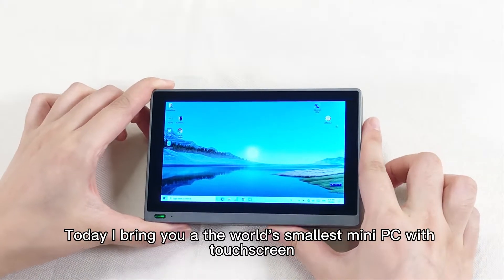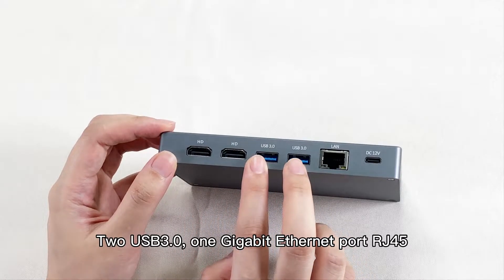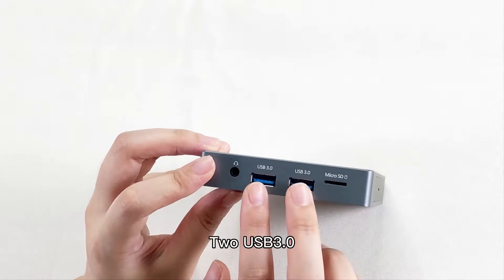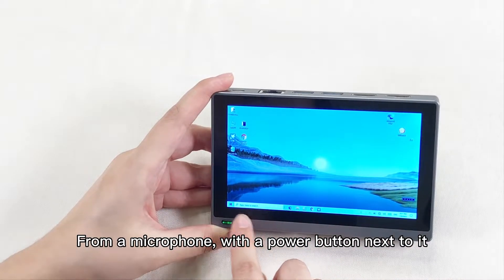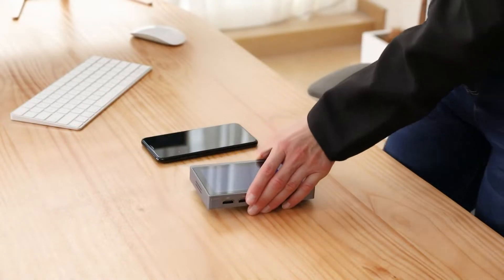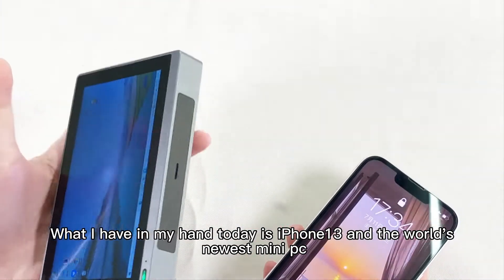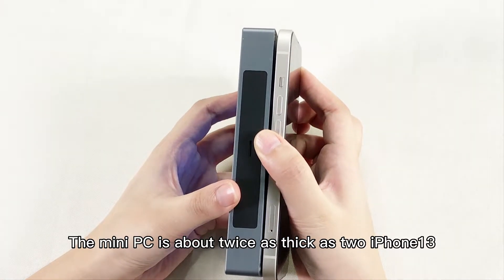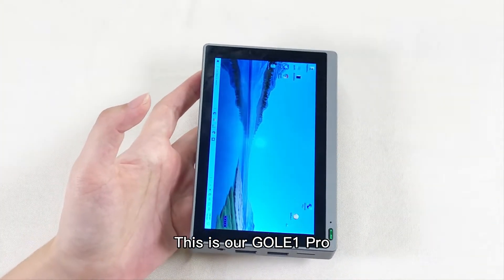the world 's smallest mini pc with touchscreen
Processor: Intel Celeron Quad Core J4125 2GHz ~ 2.7GHz
Graphics: Intel UHD Graphics
Memory/ROM: 8GB/128GB, support 256GB TF card
Operating system: support windows 11 pro/10 pro/linux
Screen: 5.5-inch touch screen,support 10-point touch
Battery capacity: 5000mAh, can work for 3 hours
Support: TPM 2.0 encryption, remote desktop for remote work
Supports: 2 screens - 4K @ 60, 4 x USB 3.2 ports
Support: Wake-on-LAN/PXE/Auto Power-on/RTC Wake-up
Support: Type-C DC charging
Support: Wi-Fi 6.0, BT 4.2,
Size/Weight: 142×91×19mm/ 0.2kg